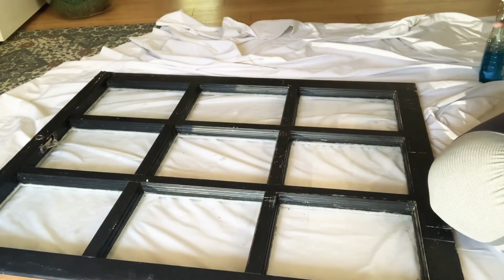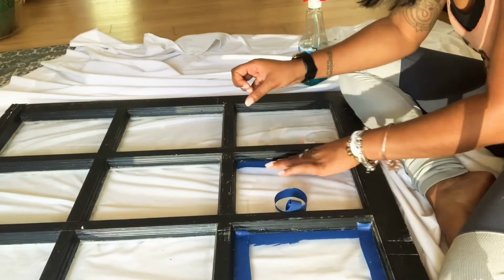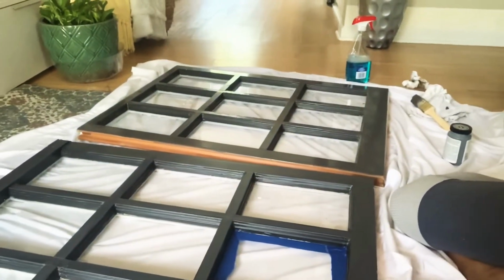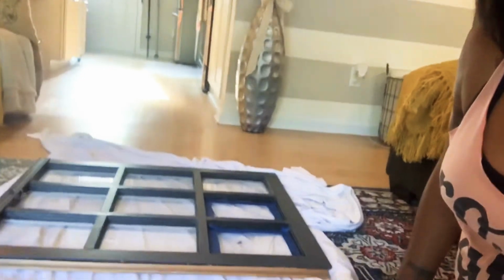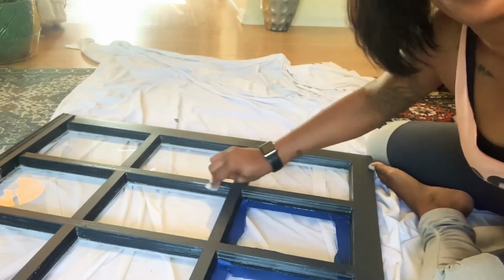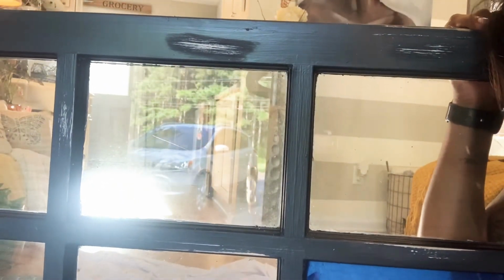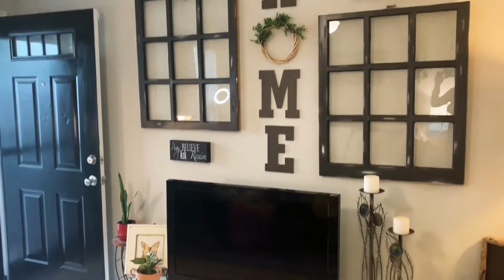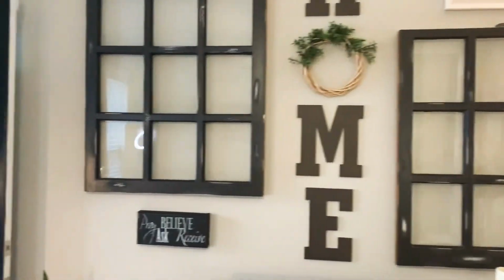DIY| Window Pane-Home Decor